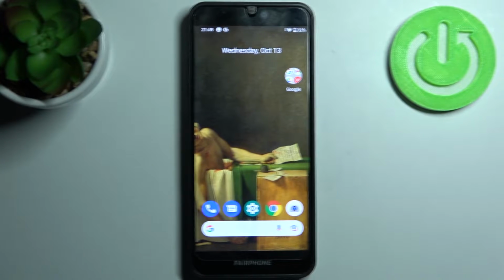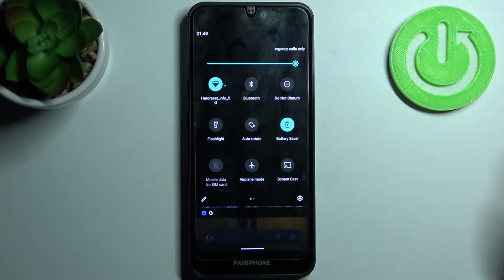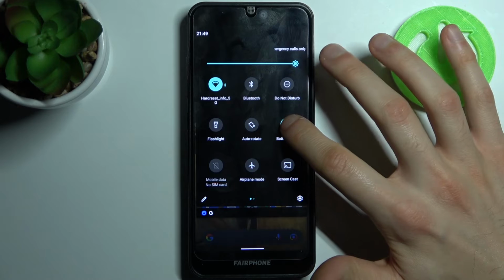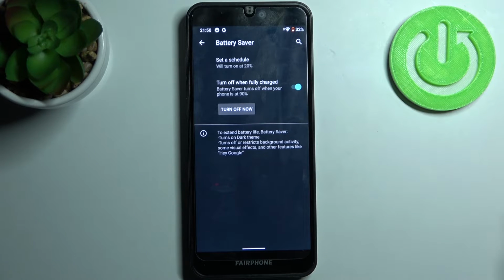How to Enter Power Saving Mode in FairPhone 3 – Save Battery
Find out more information about FairPhone 3:
Hi there! In this tutorial we’re going to introduce you one of the most useful features on your FairPhone 3, and this feature is power saving mode. If you forgot to charge your FairPhone 3, or it’s battery ran out too fast and you still need it a lot, then this feature will come in handy. Watch this short tutorial to the end, follow the instructions described by our specialist in the video above, and try to activate power saving mode on your FairPhone 3 yourself.

How to save power in FairPhone 3? How to activate battery saver in FairPhone 3? How to enable Battery Saver FairPhone 3? How to enable Low Power Solution in FairPhone 3? How to use Power Saving Mode in FairPhone 3?